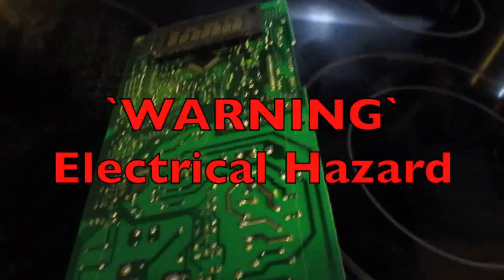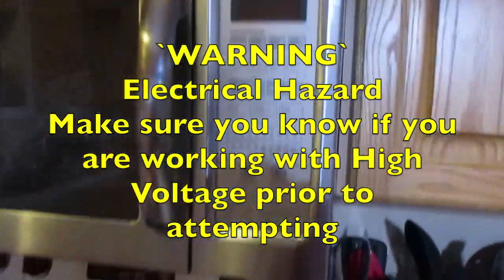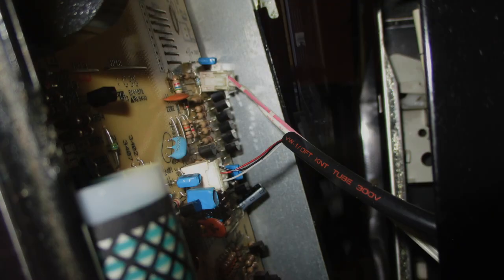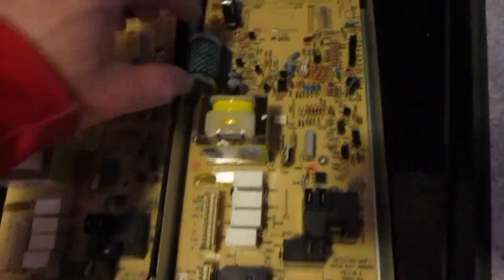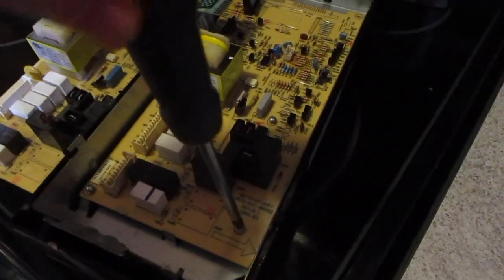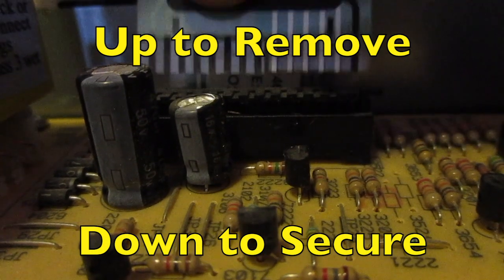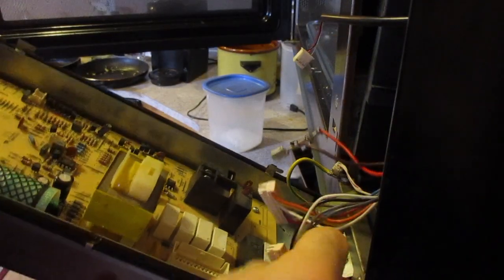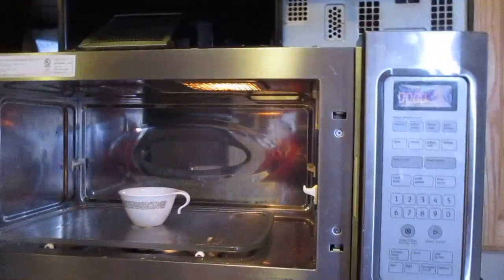How to Change Microwave Control Board All brands Maytag Kenmore GE LG Whirlpool Jenn Air Replace Fix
How to Change Microwave Control Board All brands Maytag Kenmore GE LG Whirlpool Jenn Air Kitchenaid Samsung HotPoint Electrolux Crosley Frigidaire Haier Roper Replace Fix In this video I had a faulty Circuit board and and replaced the control board.  I bought the control board used on ebay for $25.  On mine control board the part that controlled the sync motor that spins the plate was not working.  You may have faulty button or certain parts that are not working.  I tested my motor and the motor was functioning, the wiring was fine and the button to spin the plate was not working.   If you are unsure if it is the motor or touch pad you should get the whole assembly.  Once you know it's a simple control board or assembly replacement it is a simple job.  You can find these on ebay with just the control board and also the control board with the touch pad together to fit your need.   You can find the part number on most parts when you take them out.  Check to make sure it is the same one before you order by comparing the components and your model number and ask the seller before you purchase if you are unsure.  Many control boards have a generic board number and that does not mean it is the part number, so make sure you are getting the actual part number.

How to Change Microwave Control Board All brands Maytag Kenmore GE LG Whirlpool Jenn Air Kitchenaid Samsung HotPoint Electrolux Crosley Frigidaire Haier Roper Replace Fix In this video I had a faulty Circuit board and and replaced the control board.